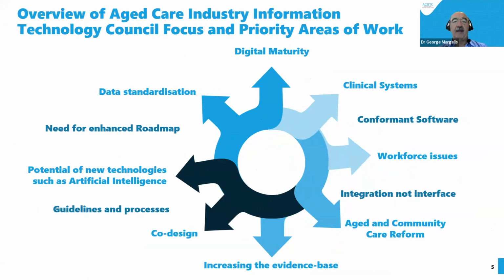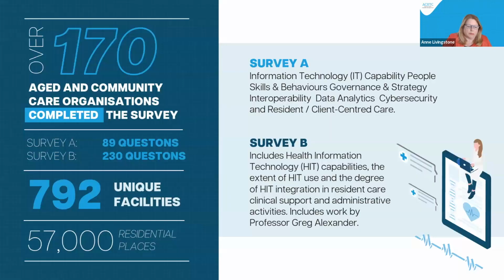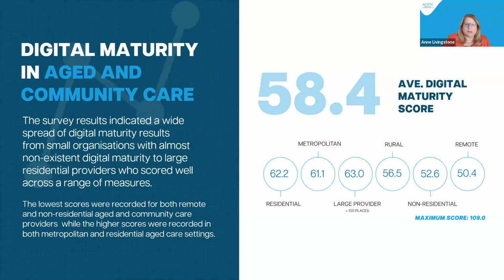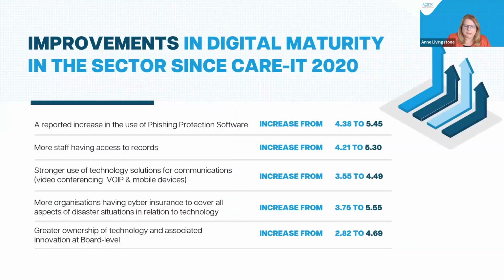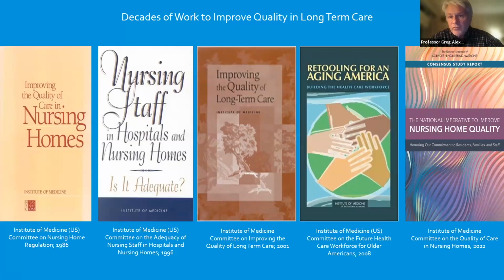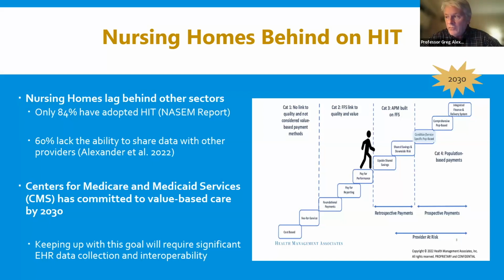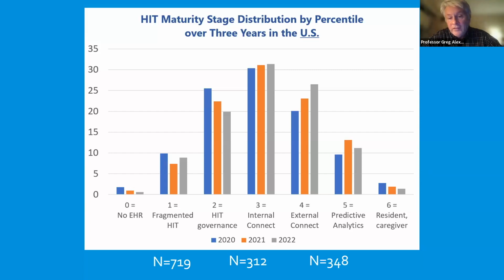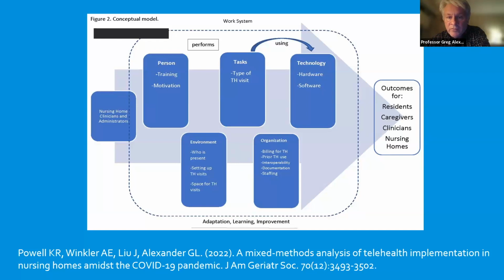Digital Maturity Webinar | ACIITC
Dive into the heart of digital transformation in aged and community care with our latest webinar video! Hosted by the Aged Care Industry Information Technology Council (ACIITC), this video features Dr. George Margelis, Ms. Anne Livingstone, and Professor Greg Alexander presenting key findings from the ACIITC 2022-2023 Digital Maturity Research Report. Gain exclusive insights into the digital landscape of aged and community care, explore emerging trends, and hear from the experts in a dynamic discussion on the implications and applications of digital maturity. Watch the video now and be part of the conversation shaping the future of aged care!

About Aged Care Industry Information Technology Council
The primary objective of ACIITC is to improve the quality of care of older Australians through supporting and educating aged care service providers about the efficiencies and service improvement capabilities that well-managed innovation and technology system deployments can achieve.